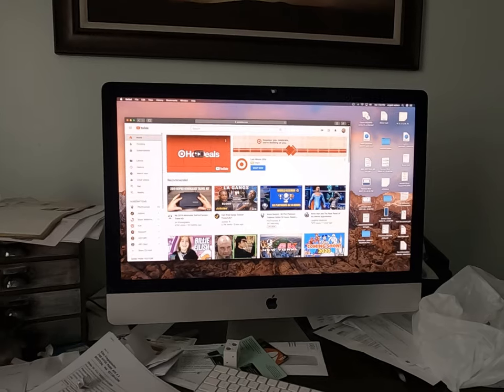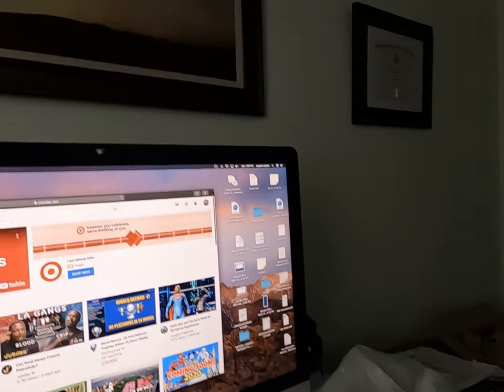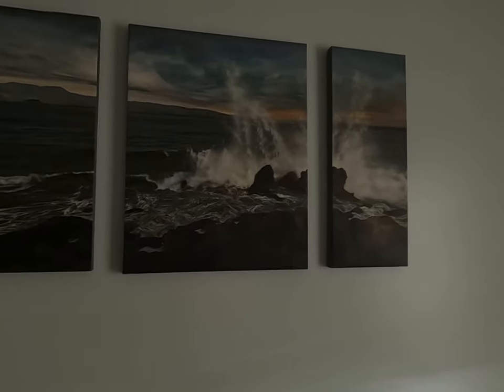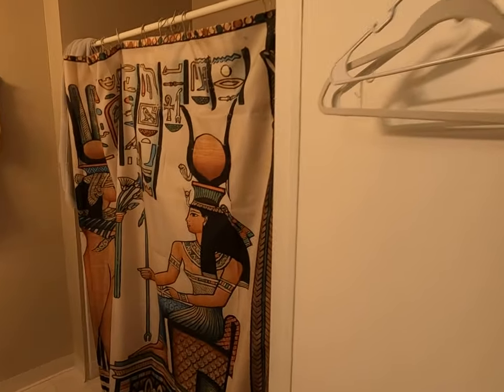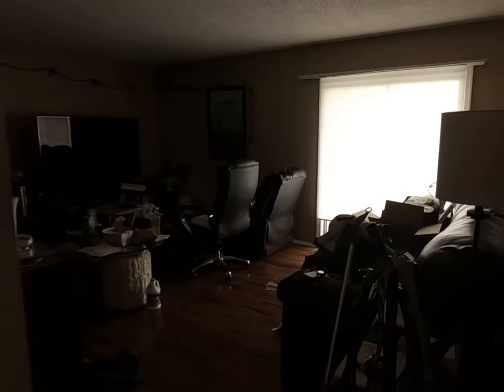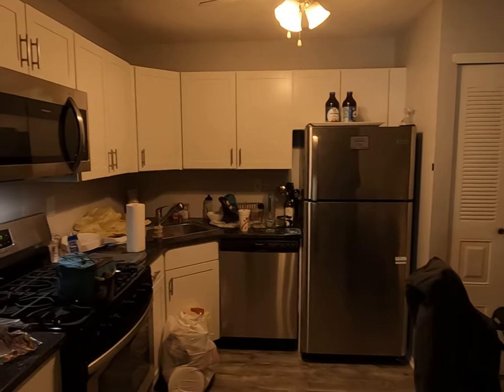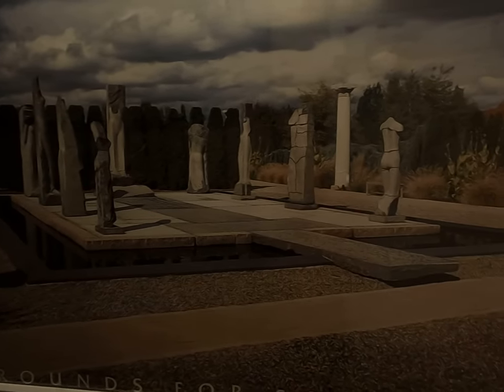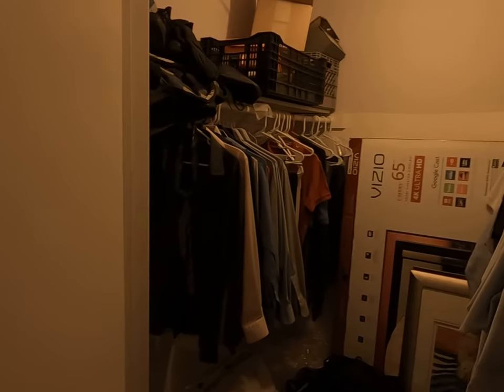Gopro hero 8 black video recording